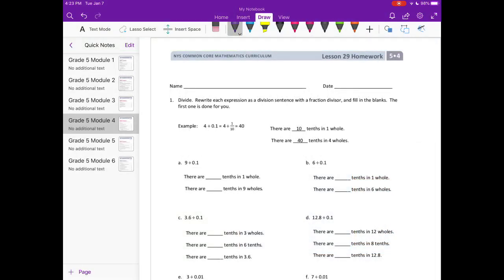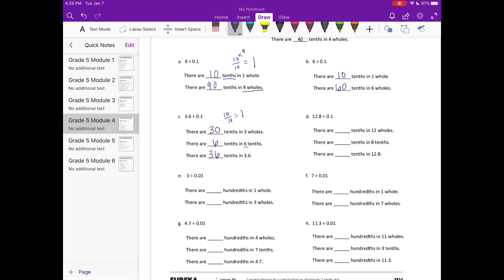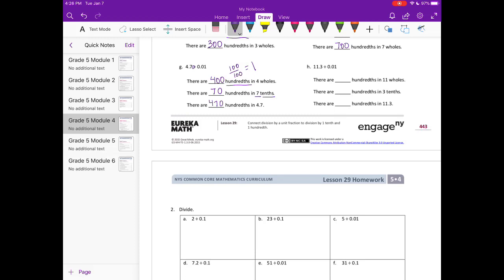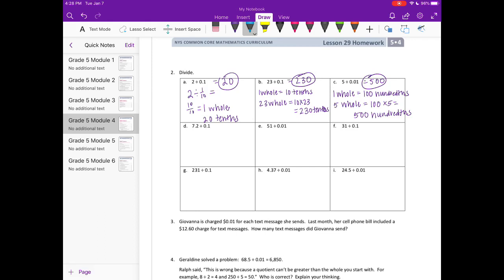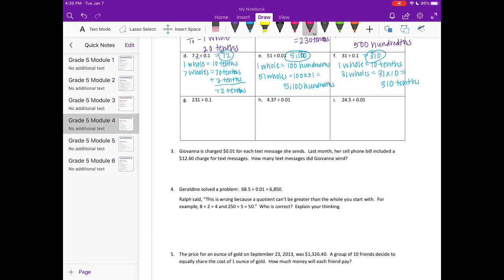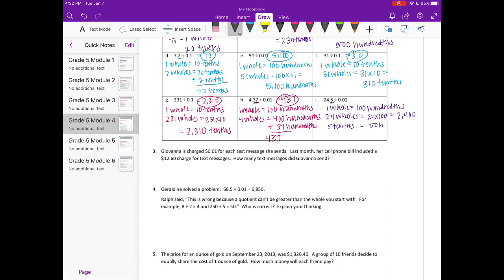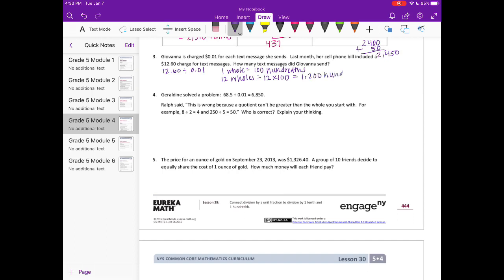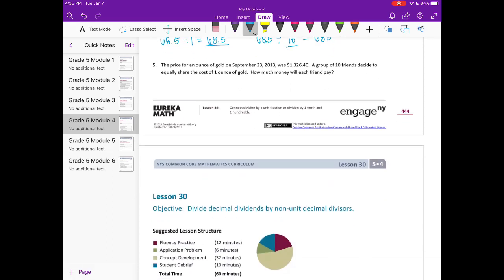Engage NY // Eureka Math Grade 5 Module 4 Lesson 29 Homework